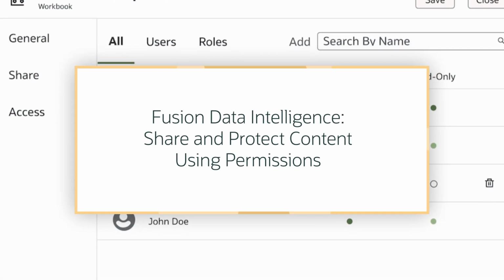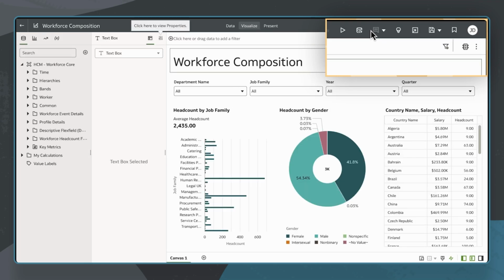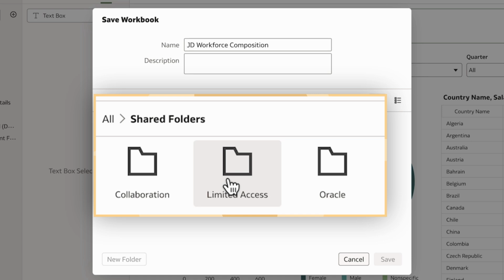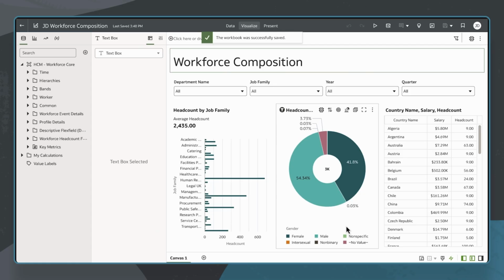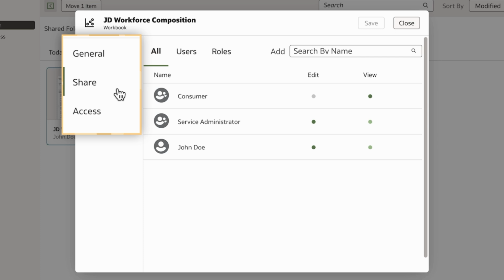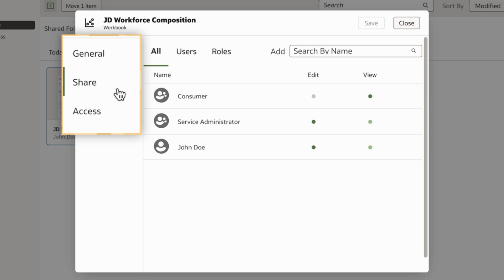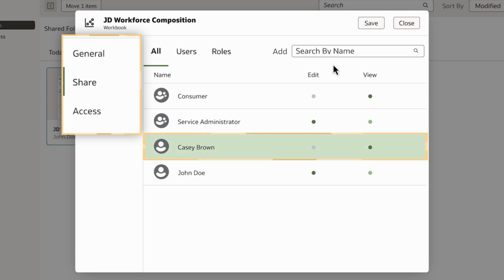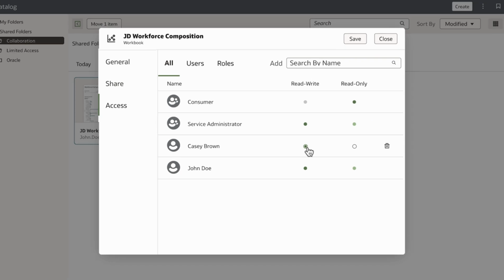How to Share and Protect Content Using Permissions in Oracle Fusion Data Intelligence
Collaborate securely by managing workbook access and sharing in Oracle Fusion Data Intelligence. Learn how to copy workbooks into shared folders, set individual or group permissions, and control edit or view rights for effective team workflows and analytics asset protection. Additional FDI tutorials and resources are linked below for hands-on learning.

Explore step-by-step instructions for best practices, including organizing with naming conventions, understanding permission impacts, and leveraging both role-based and user-specific access. By setting the right permissions, you enable version control, support seamless teamwork, and ensure only authorized users can modify or consume analytics content.

Explore a range of training programs in Oracle Analytics designed to boost your skills